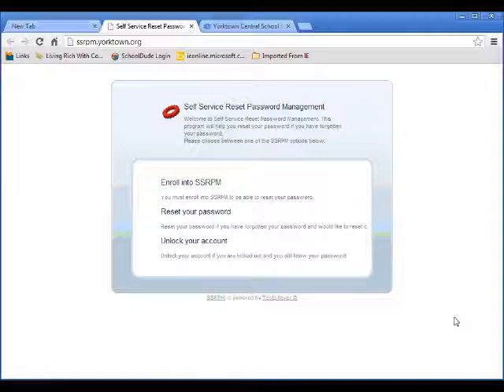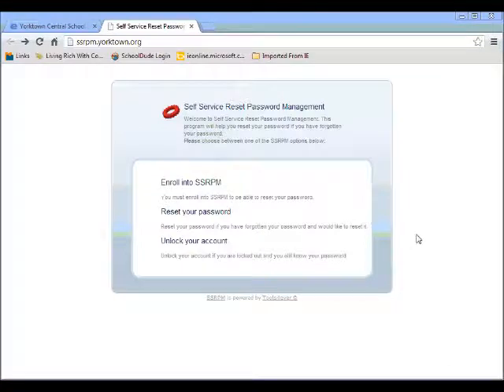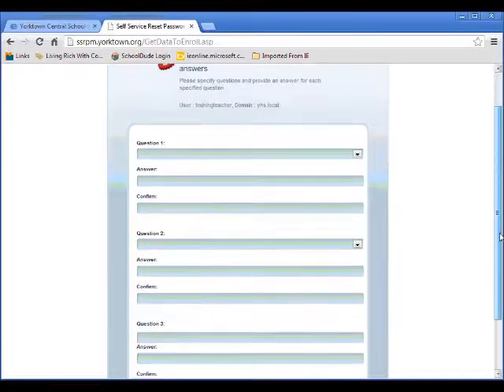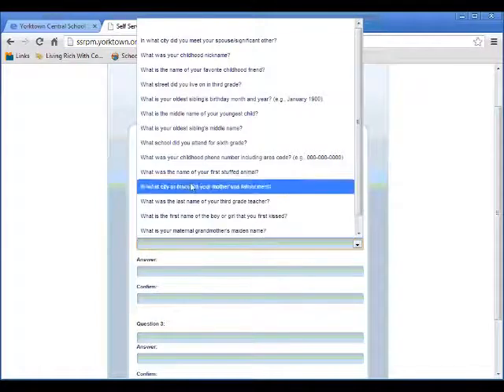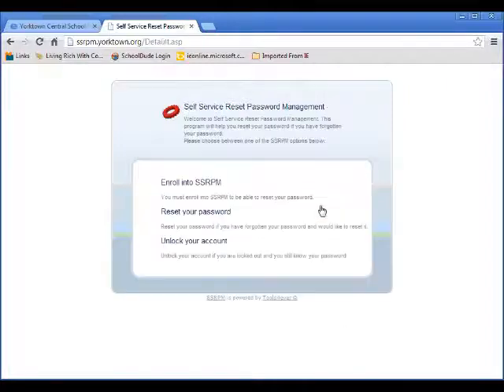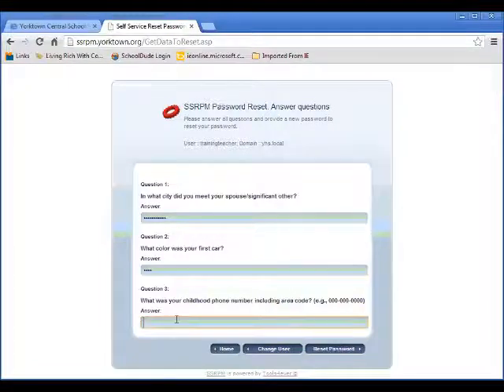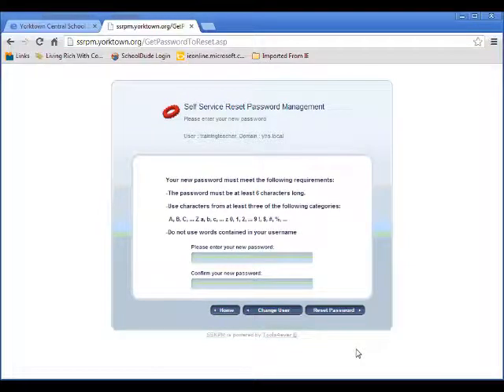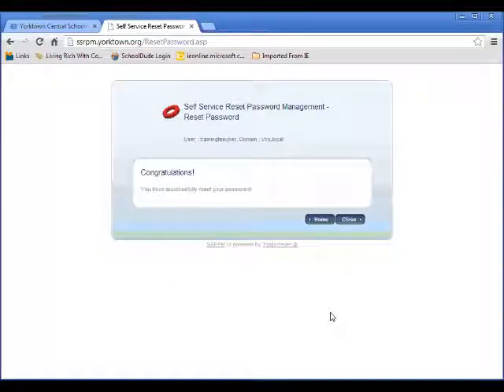SSRPM in Yorktown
This video will show you how to log into our Self Service Reset Password Management tool and how to reset your network password.  For further assistance please use SchoolDude to enter a request